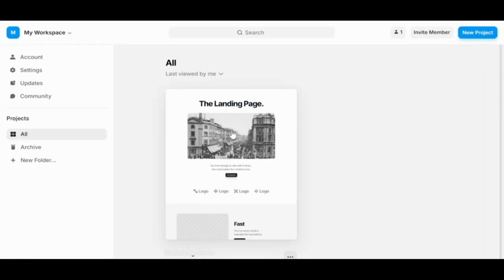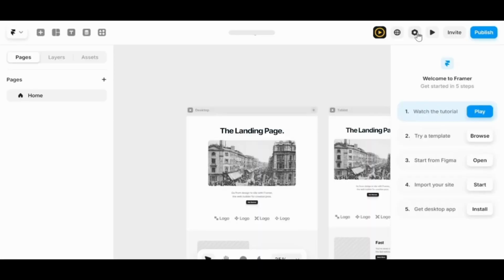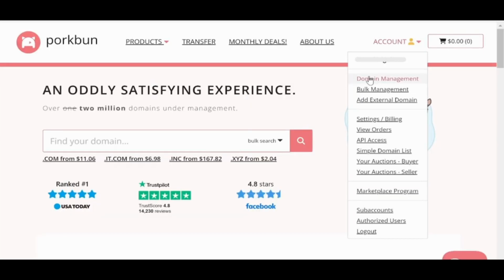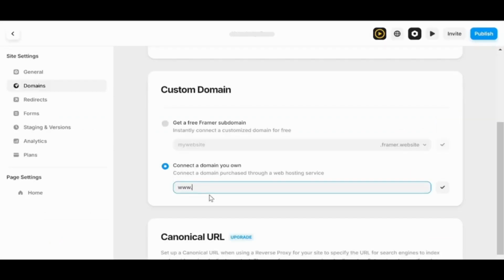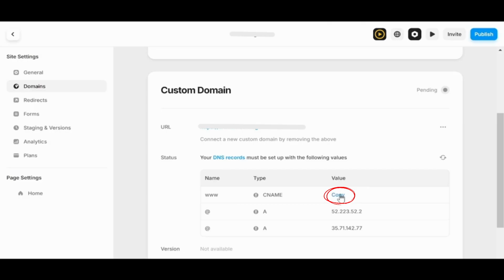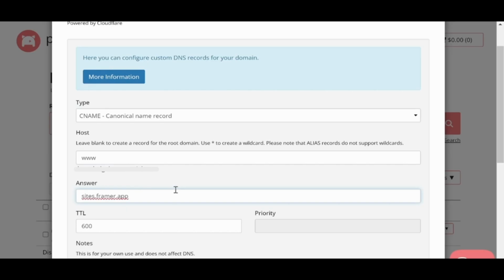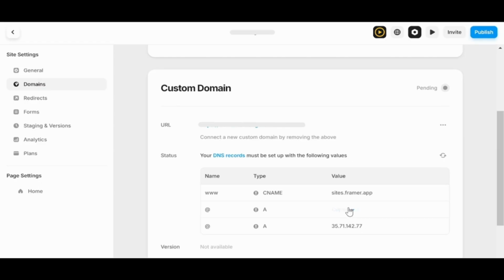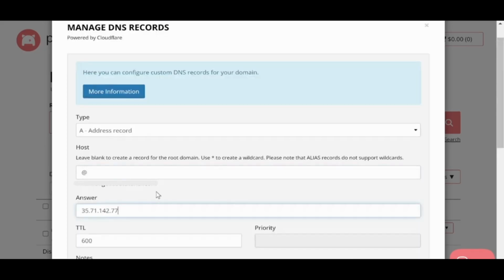How To Connect Porkbun Domain To Framer 2025 | Integrate Porkbun Domain To Framer (EASY GUIDE)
Got your domain on Porkbun and want to connect it to your Framer website? In this step-by-step tutorial, I’ll show you how to connect a Porkbun domain to Framer — quickly and correctly.

You’ll learn how to:

Find and copy your Framer custom domain settings

Update DNS records (A and CNAME) inside Porkbun

Verify and connect your domain on Framer

Fix connection errors or “not secure” (SSL) issues

Set up automatic HTTPS and domain forwarding

By the end of this video, you’ll know exactly how to link your Porkbun domain with your Framer site, so your website goes live with a clean, custom URL.